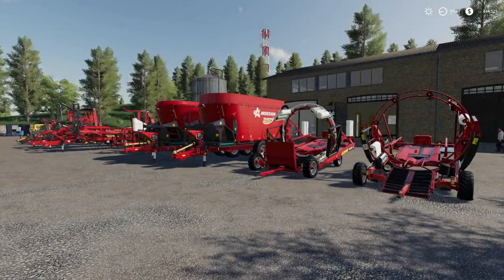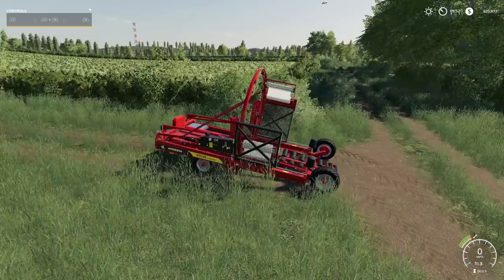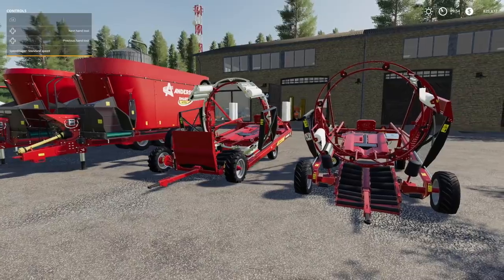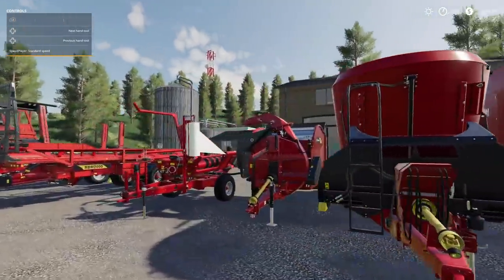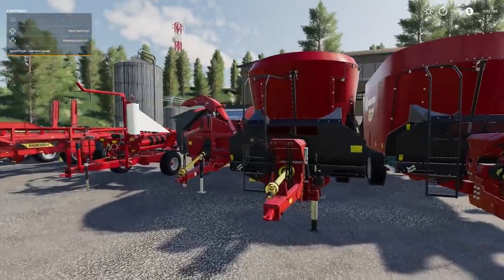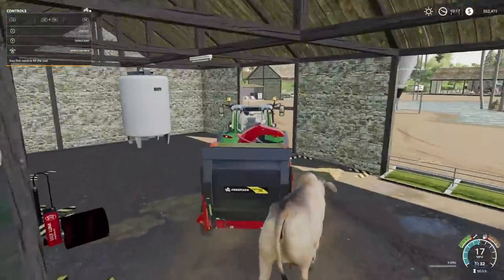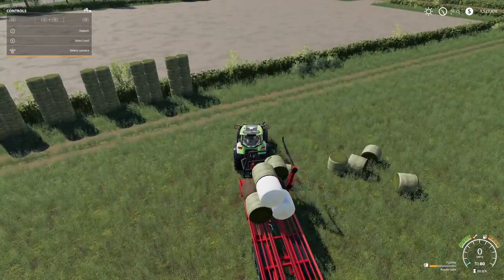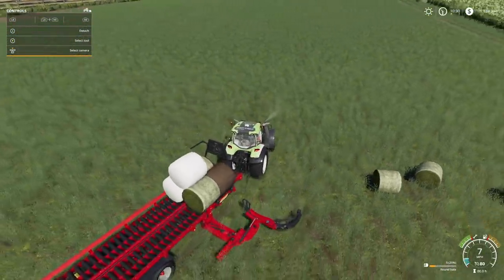ANDERSON DLC | FIRST LOOK & DEMO | Farming Simulator 19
Here is the first look for the Anderson DLC, Available NOW for all platforms on Farming Simulator 19!

Editing Computer